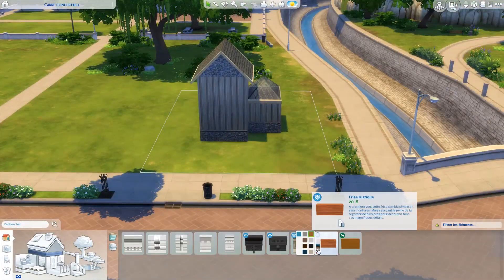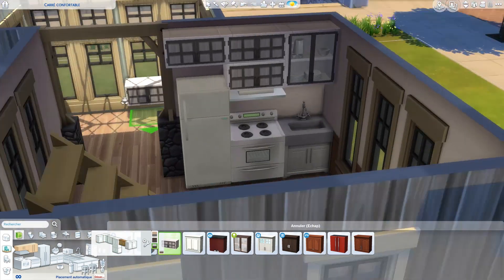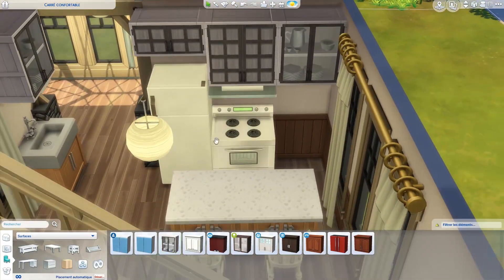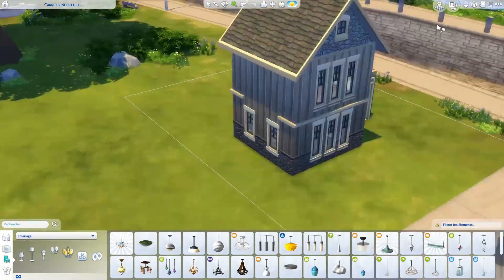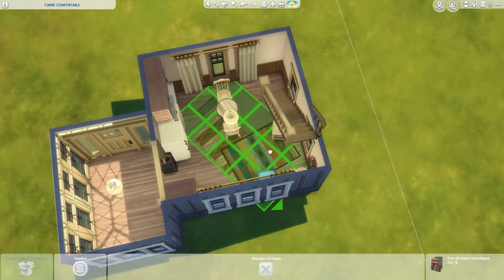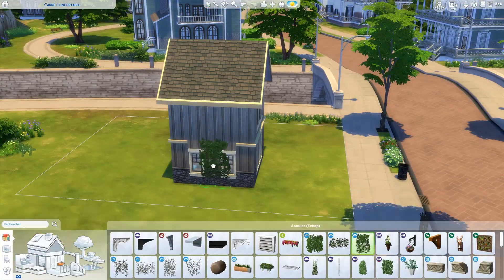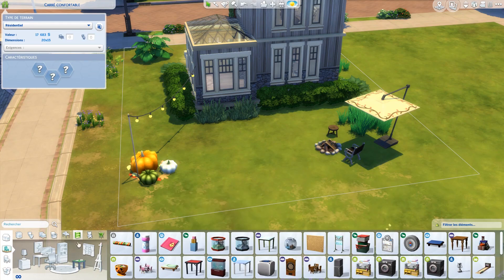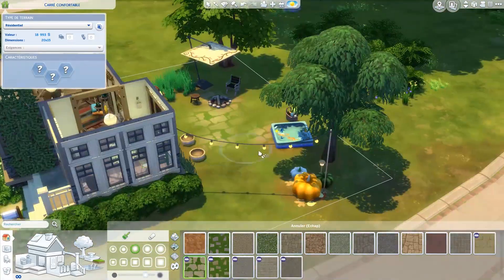[SIMS 4 EN] SPEED BUILD - 🌿 NATURAL STARTER 🍂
▼ OPEN ME ▼

Hi guys! So, this is my first english voiceover... and I'm so nervous. Hope you'll like it though, please be indulgent haha!

💜 1 bedroom
💜 1 bathroom
💜 17 493 $
💜 CC FREE - moveobjects